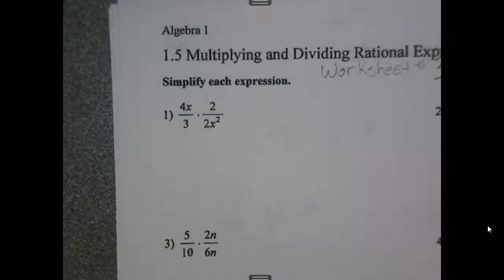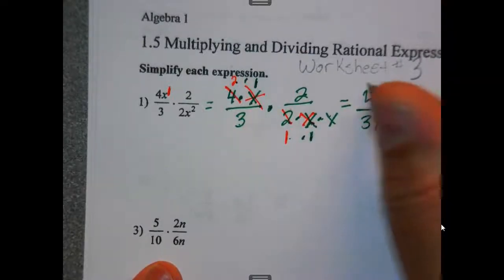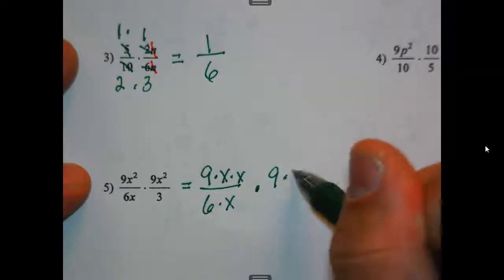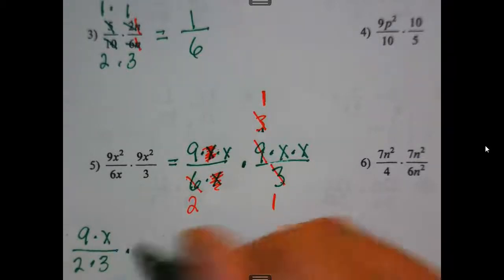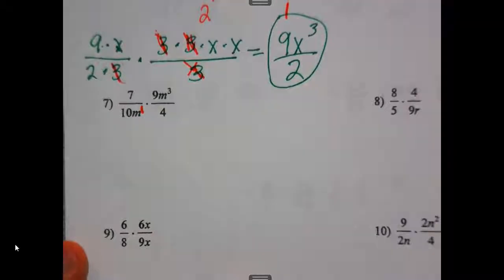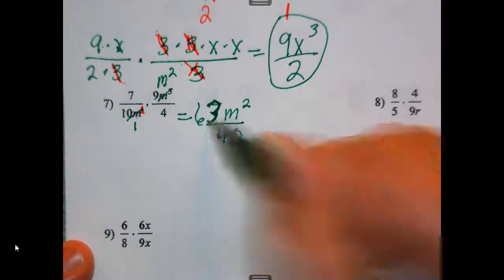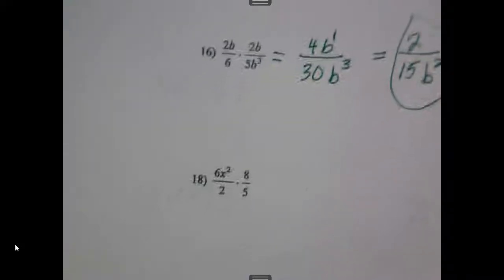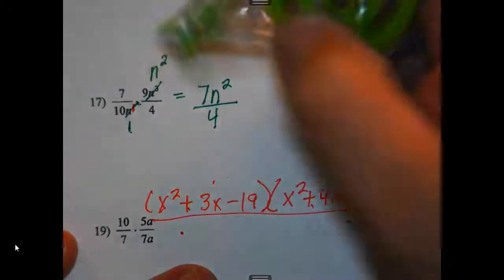A1 - 1.5 Note WS #3, 4, and 5 Multiplying & Dividing Rationa